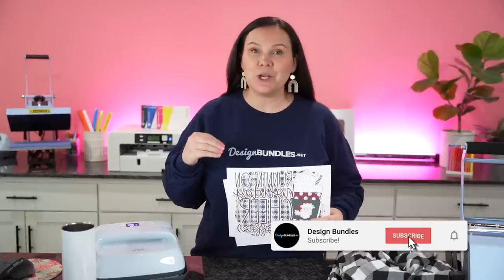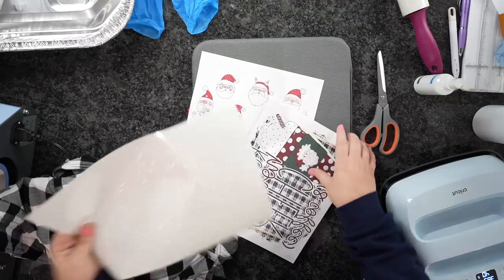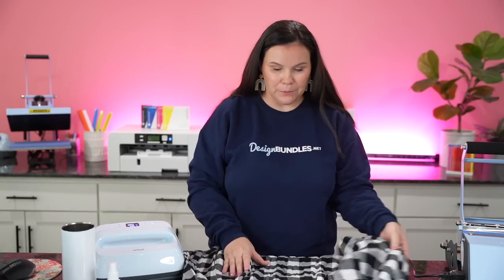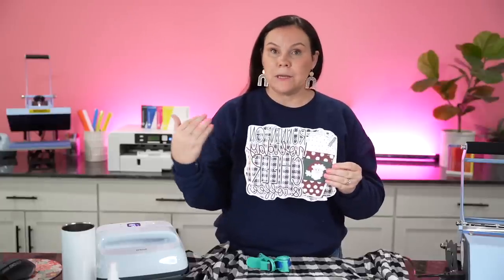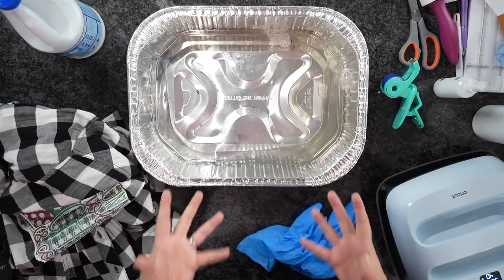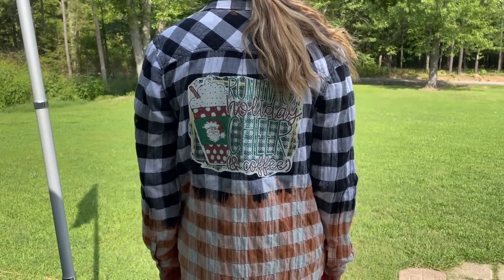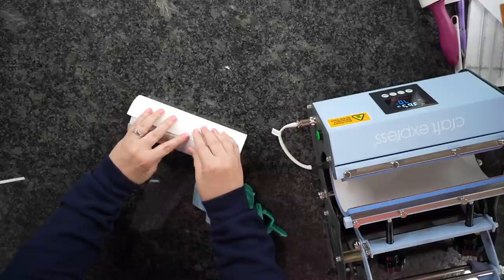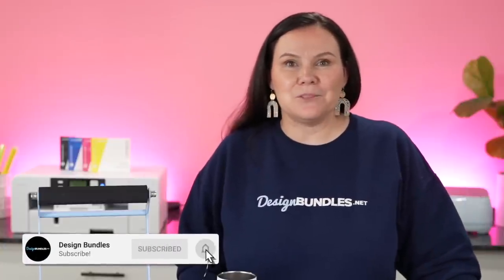Sublimation Tips and Tricks - Bleached Flannel & Sublimation Tumbler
Hey Everybody! You need to see this! @YouCanTotallyMakeThat will show us Sublimation Tips and Tricks - How to make a bleached flannel and sublimation tumbler. Check out the amazing designs she will be using!

BEFORE YOU SCROLL ANY FURTHER, DON’T FORGET YOU CAN GET THOUSANDS OF SVG FILES, SUBLIMATION FILES, GRAPHICS, FONTS AND MORE FOR FREE

✅ Sawgrass SG 500
✅ True Pix Classic
✅ Tumbler press
✅ Heat tape
✅ Tape dispenser

00:00 - Intro
00:20 - Preparing Sublimation Design
03:00 - Sublimating the Flannel Shirt
06:26 - Bleaching the Shirt
08:46 - Creating Sticker Tumbler
11:56 - Finished Designs and Roundup